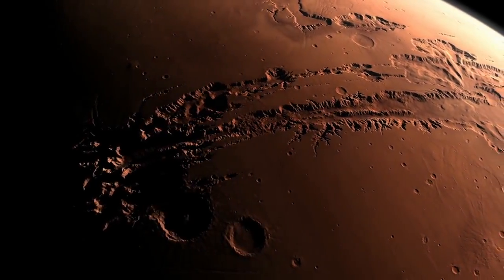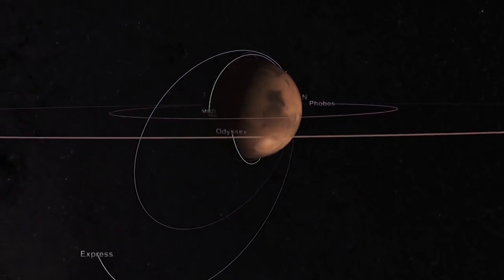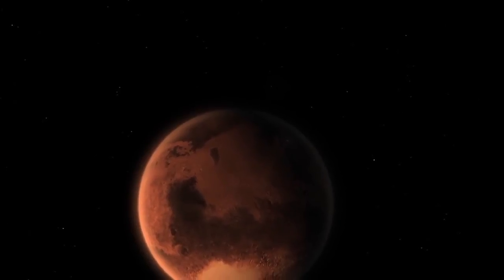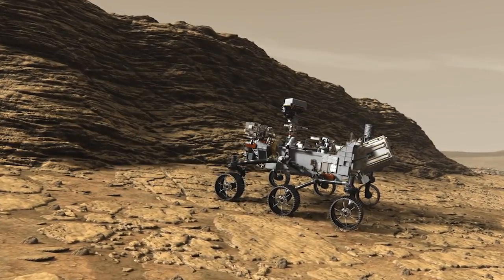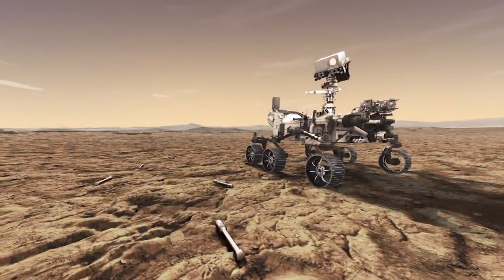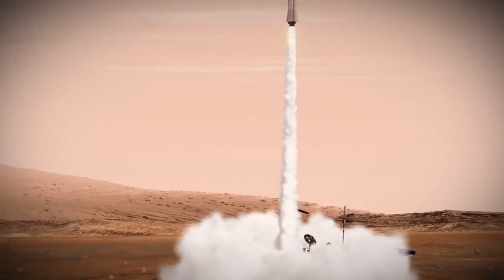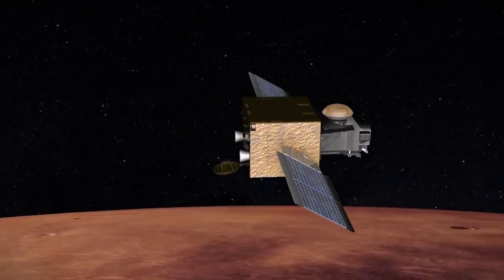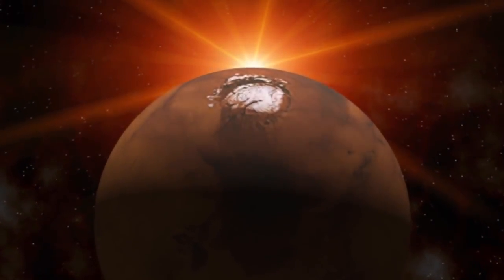NASA Wants to Bring Martian Soil Samples Back To Earth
- NASA and the European Space Agency are working together to explore options for a pair of missions that could bring samples back from Mars.